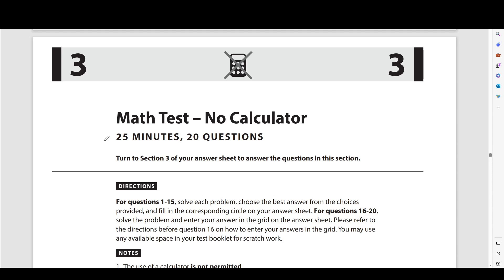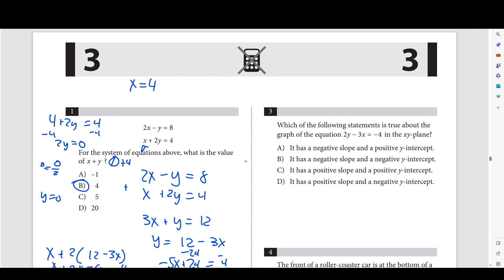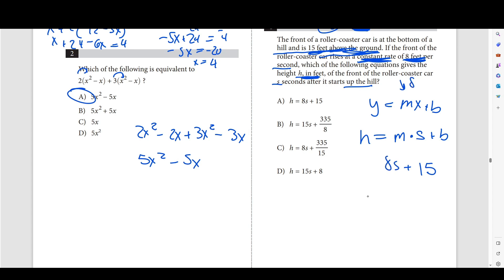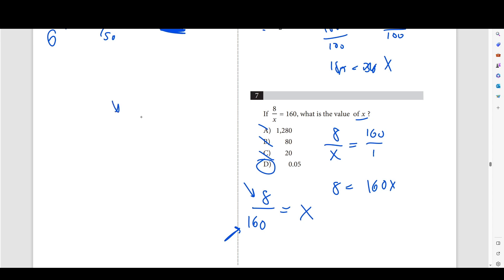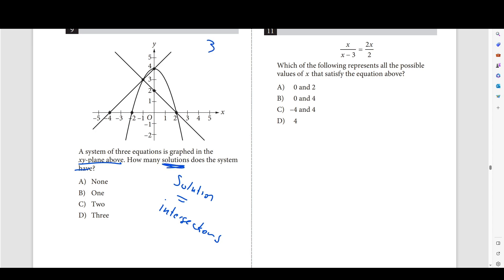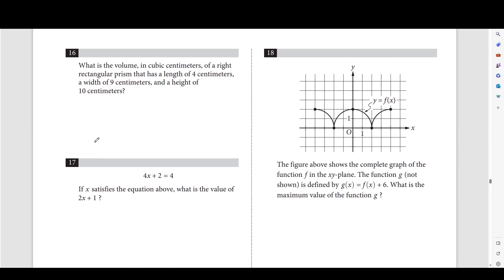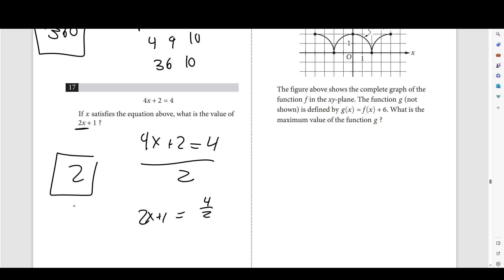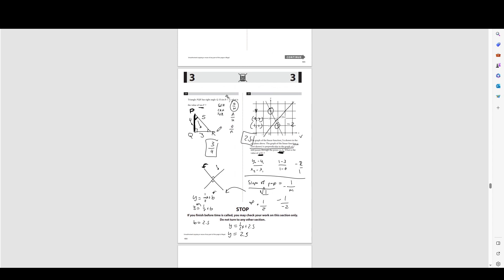SAT Math Review (Official practice test 9)